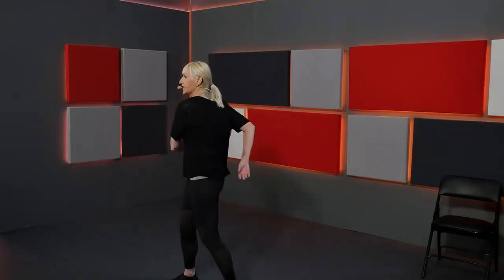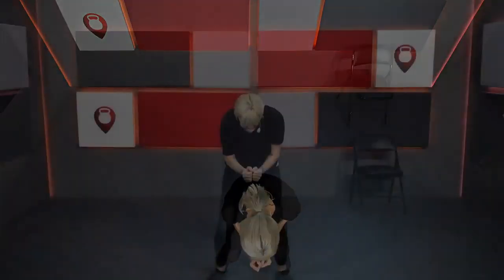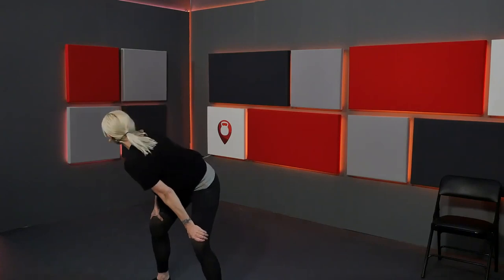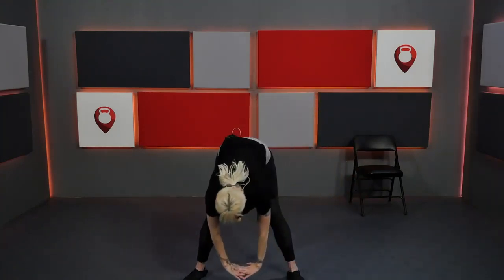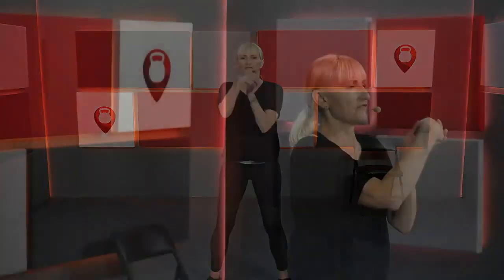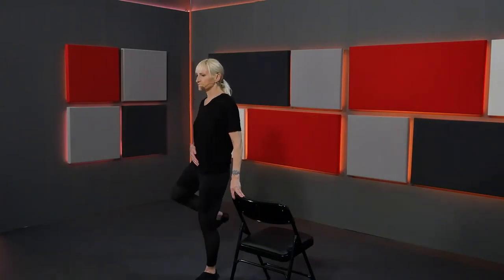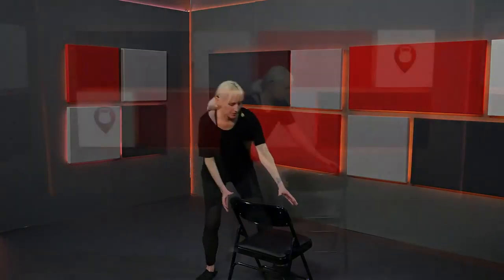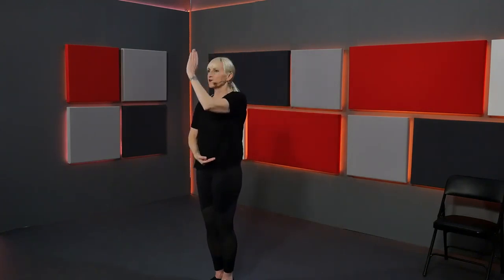Beginner Tai Chi | Warming Up the Joints | Fitscope Studio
You have heard the saying “squeaky wheel gets the oil” In this beginner Tai Chi pract Cheries shows you how to warm up the joints so that when you begin tai chi and qigong flows your joints are ready to move smoothly. This is a great practice to do every day so your joints do not ache. It also helps to relieve tension and open up whole body.

The leg routine is great for your balance.  Cherie suggests holding on to a chair or a wall when you are practicing the leg routines, until your balance improves.

Before and after the practice, stand with your feet shoulders width apart and hand to your side and scan your body to see how you feel. Track your progress writing down how you feel each day before and after the practice in a journal.